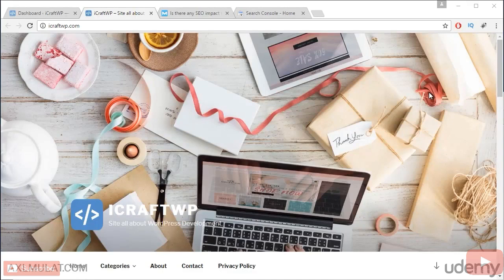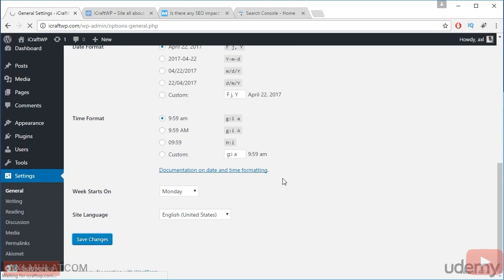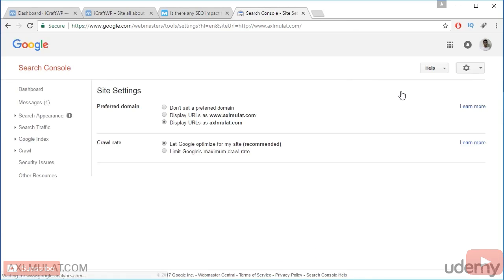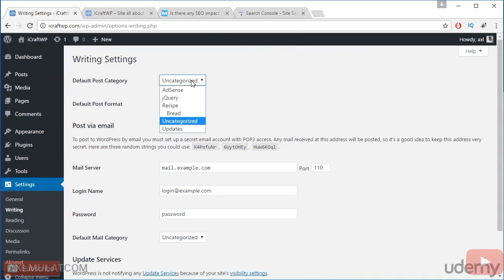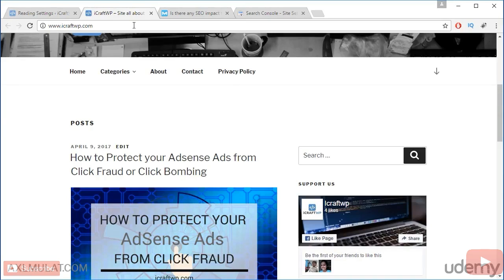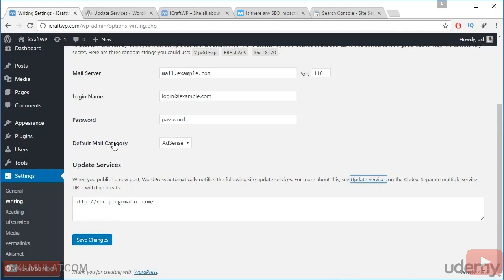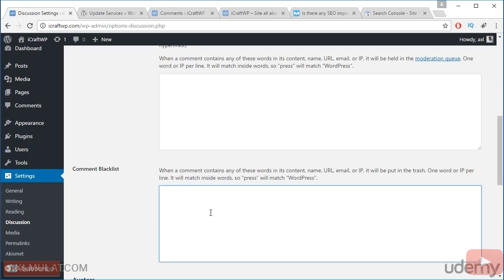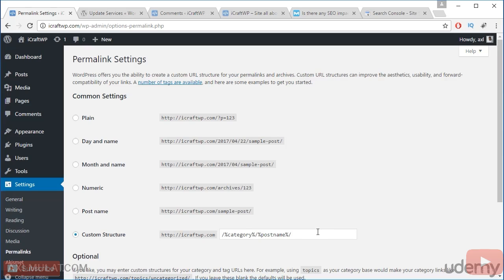How To Configure Your Wordpress Settings ?